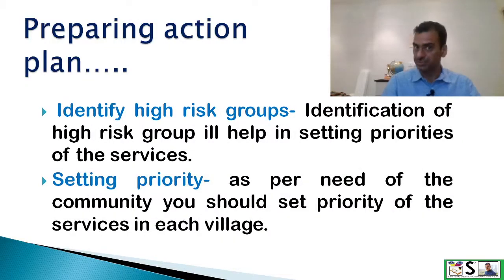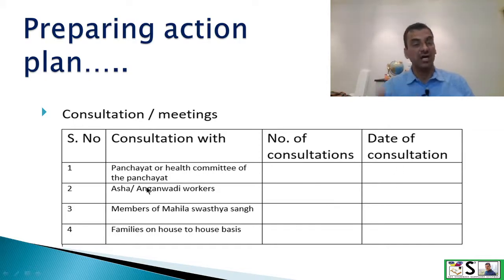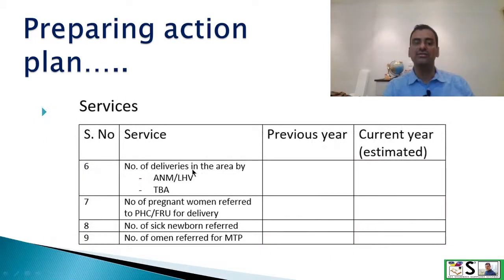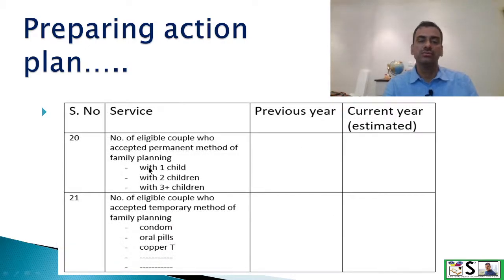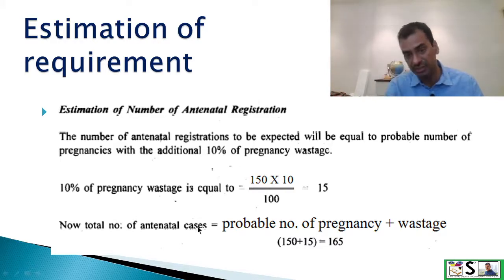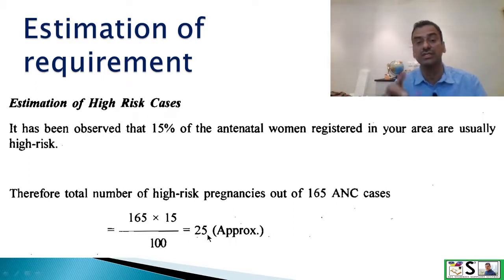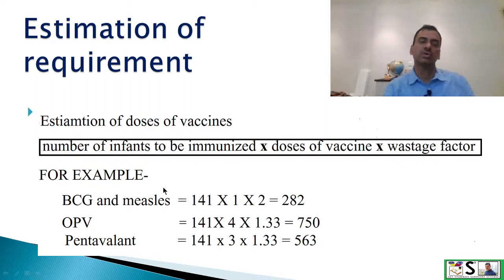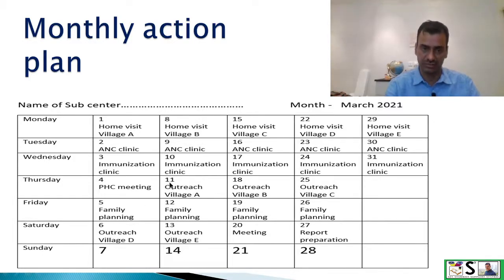SUB CENTER ACTION PLAN IN ENGLISH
THIS VIDEO EXPLAINS sub center action planIN EASY WAY
Important links-